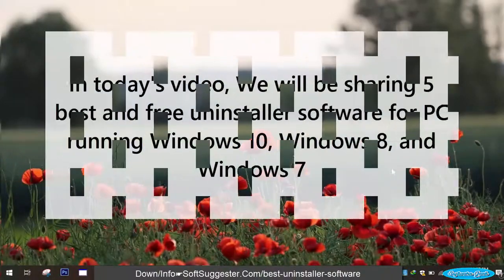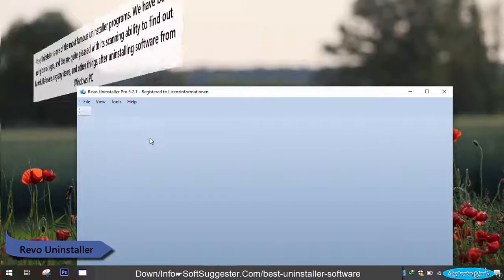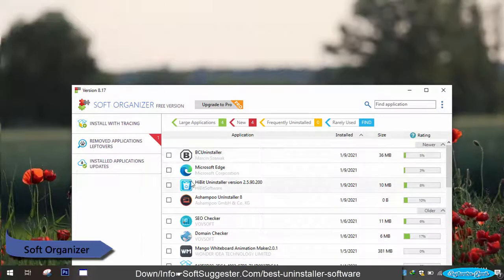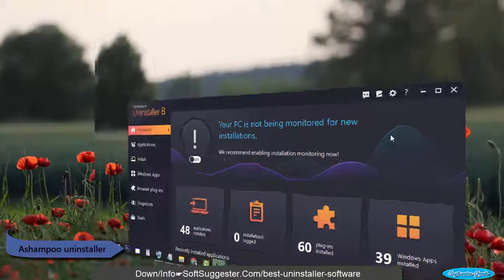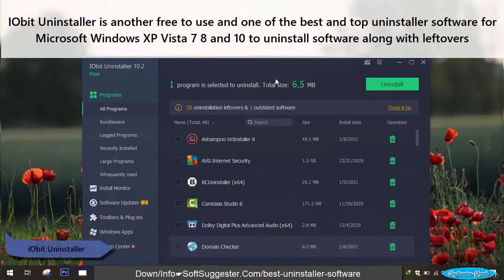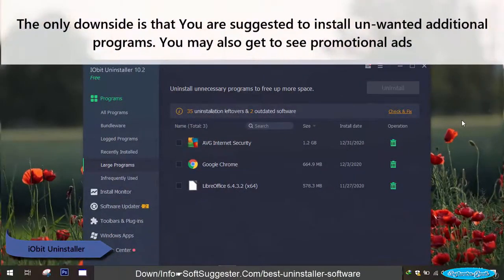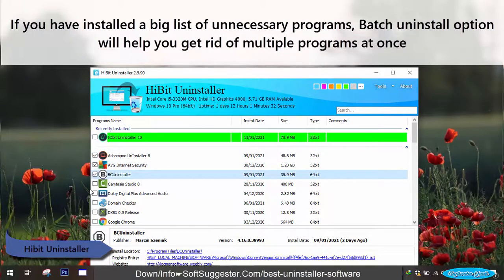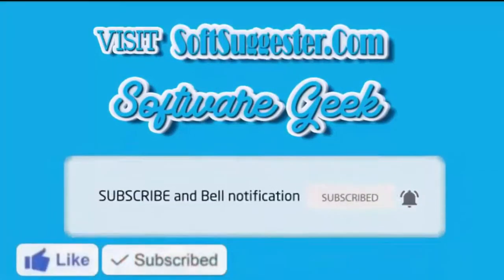5 Best Free Software Uninstaller For Windows 11/10 PC☛Batch Software Removers For Window 11/10/7/8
Free best program uninstaller for Windows 10 device⍟What Is Best free uninstaller software for PC?⍟Software uninstaller utility for stubborn programs removal⍟Batch software uninstallers to uninstall muliple programs at once⍟Bundled software remover for Windows 8 PC⍟Free bundled software uninstaller for Windows 7
In today's video, We will be sharing 5 best and free uninstaller software for PC running Windows 10, Windows 8, and Windows 7.
We hope you find this list useful and It has been informative.

If you know or use any other good software, Do share in the comment section. We will update the list on SoftSuggester.Com and add your suggested software.

You can use the comment section for questions, feedback, and suggestions.